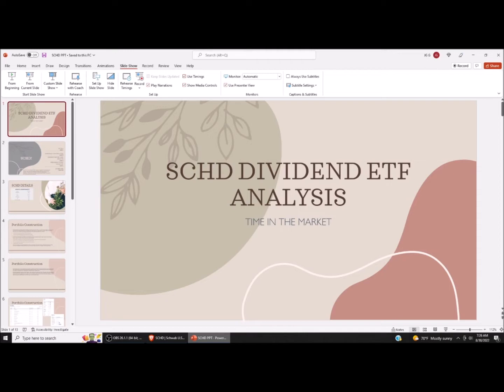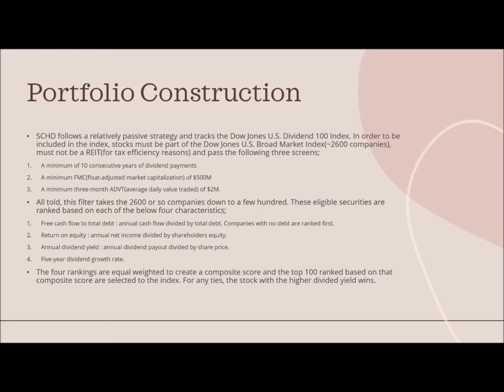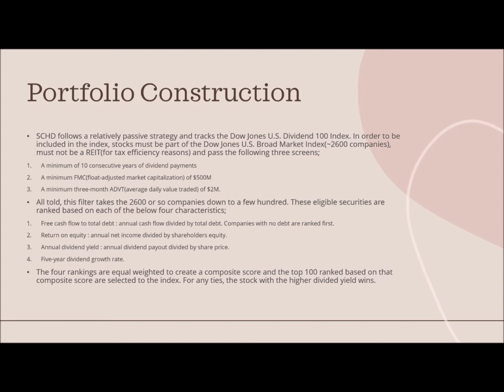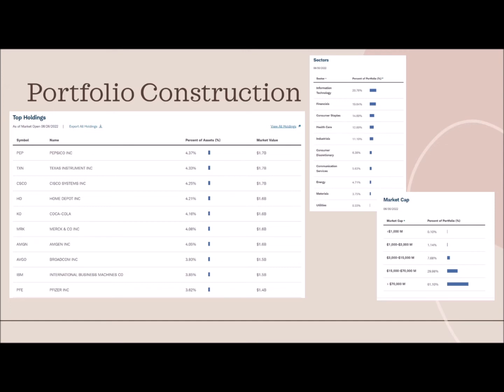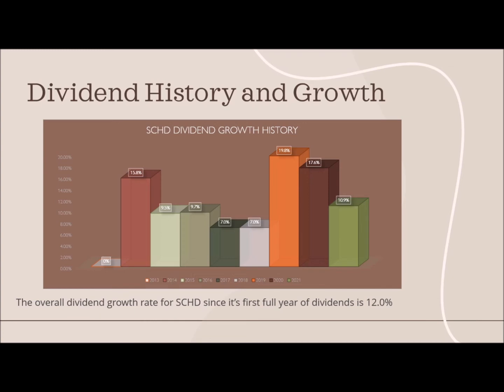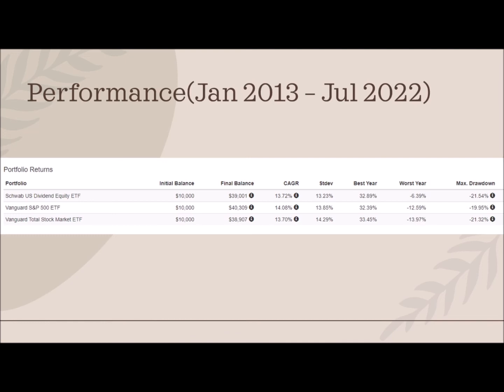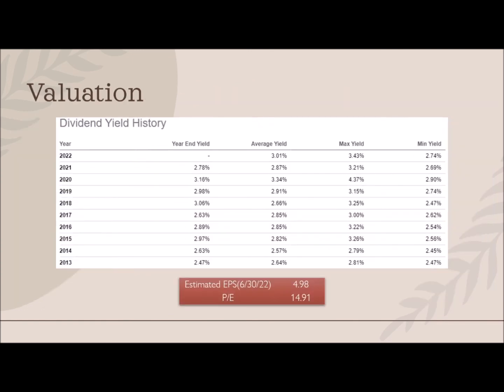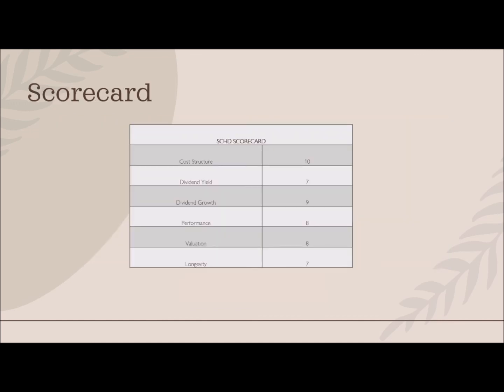Dividend ETF Analysis Episode 1 - SCHD Deep Dive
Taking a deep dive into SCHD, one of Schwab's biggest dividend ETFs. The Schwab U.S. Dividend Equity ETF is a 100 stock dividend focused ETF that has become one of the go to players in the dividend space. In this video, I dive into its portfolio construction, dividend growth and history, performance and discuss whether it's an investment worthy of my dollars.